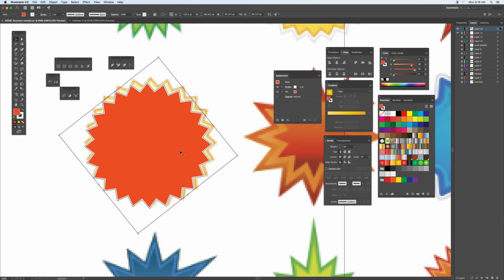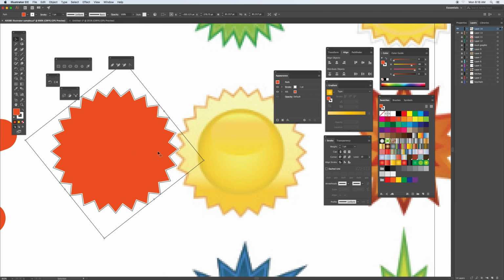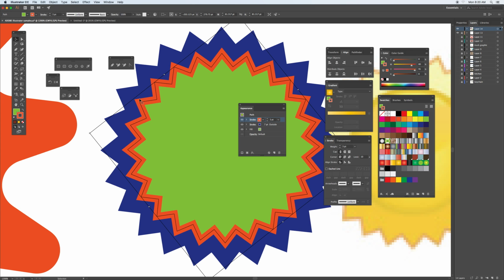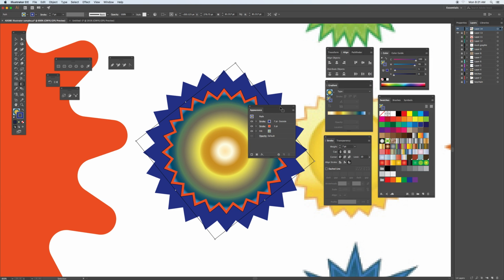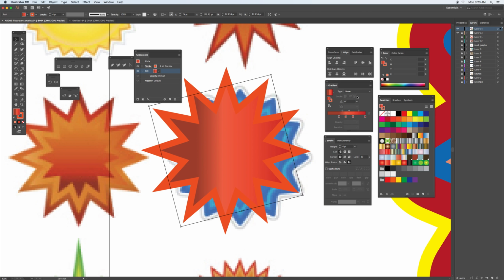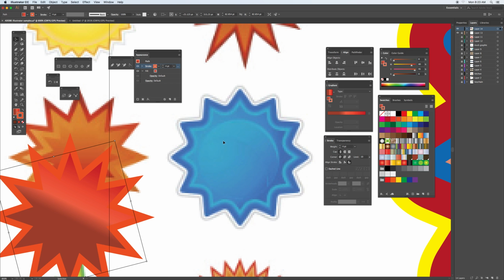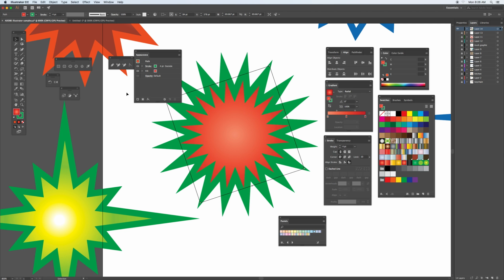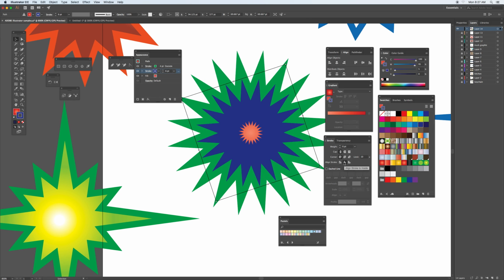Creating Art from Basic Building Blocks Stars 2